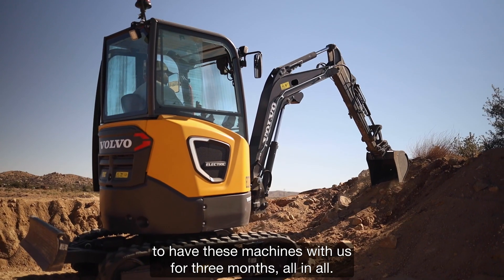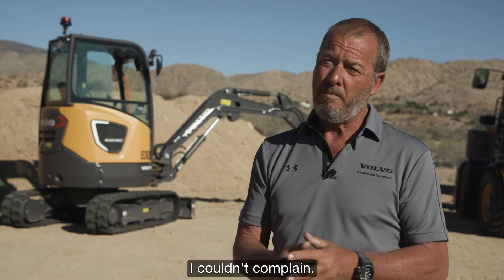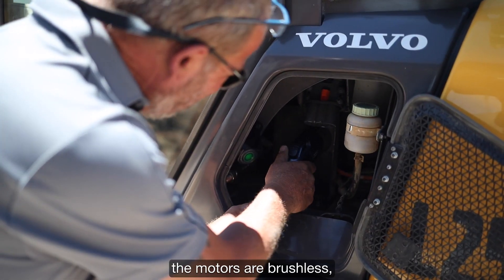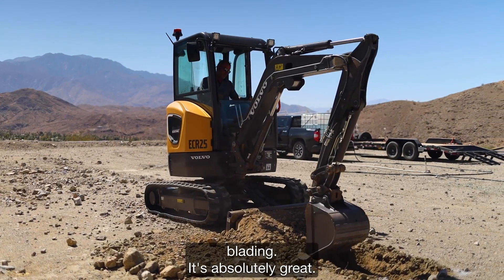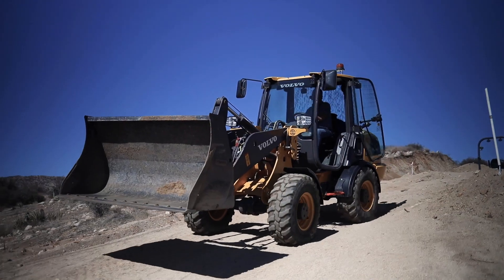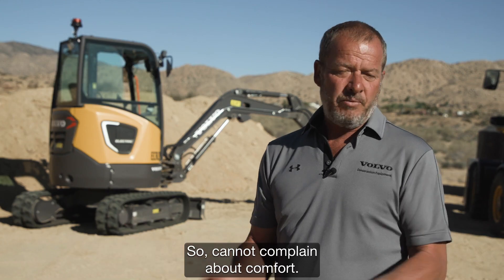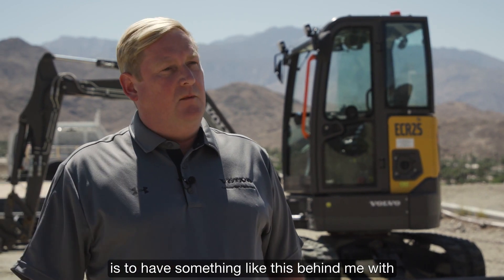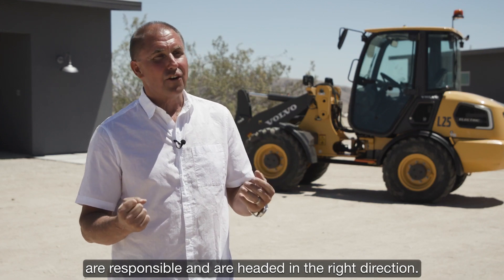Watch Volvo Electric Equipment Master Tough Tasks In The California Desert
Can electric machines really perform in harsh environments like the hot, sandy desert? Baltic Sands Inc. in Southern California is proving they can. Utilizing the new Volvo ECR25 electric excavator and L25 electric wheel loader has helped them reimagine what a future fleet of more sustainable equipment might look like — plus what new business opportunities are yet to be discovered. If you’re ready to unlock new opportunities for your business, reserve your Volvo electric machine today.